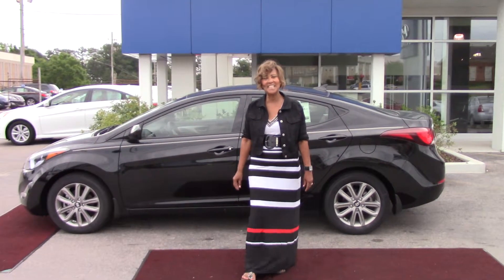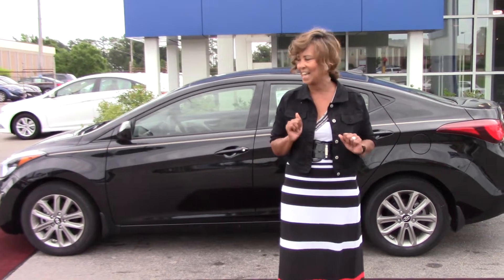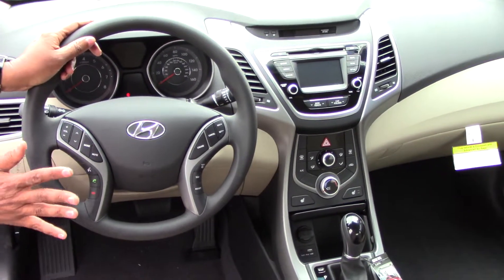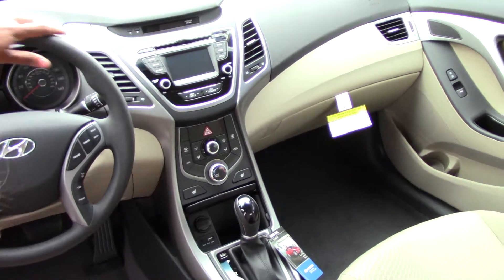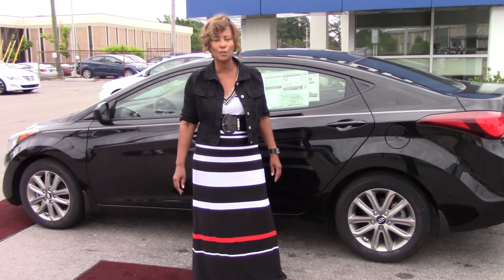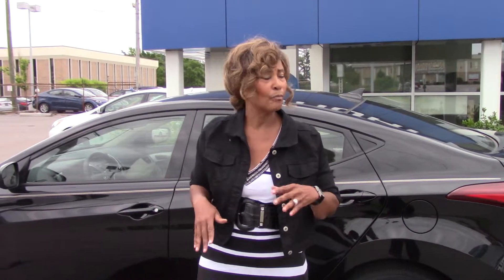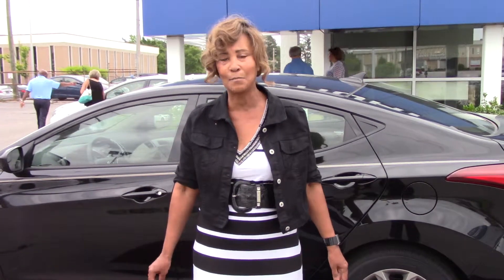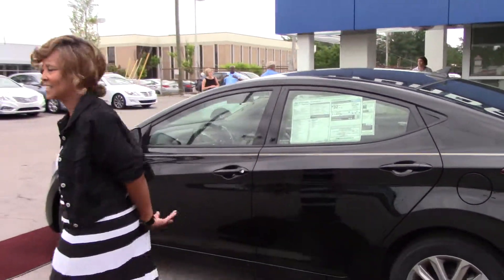Hey Jordan, CHECK OUT THIS 2014 HYUNDAI ELANTRA FROM TAMERON HYUNDAI IN HOOVER ALABAMA